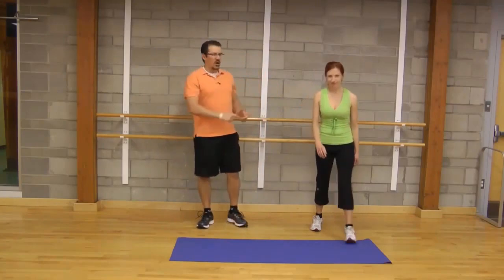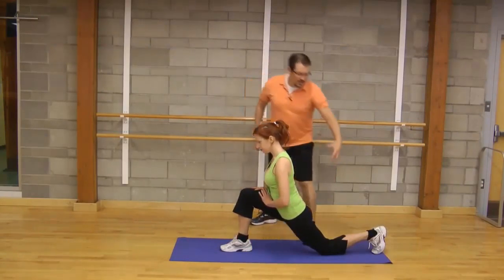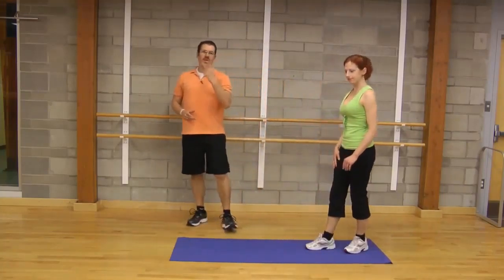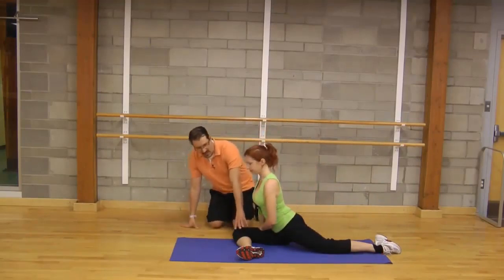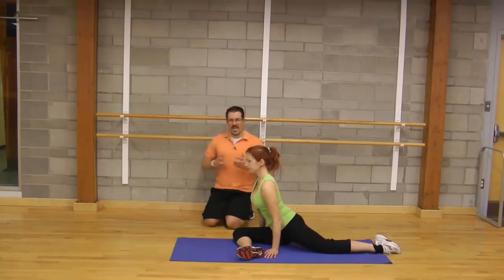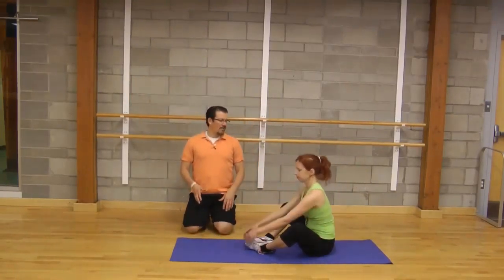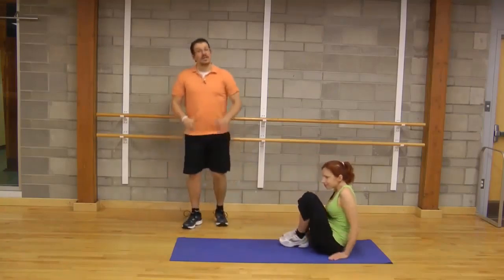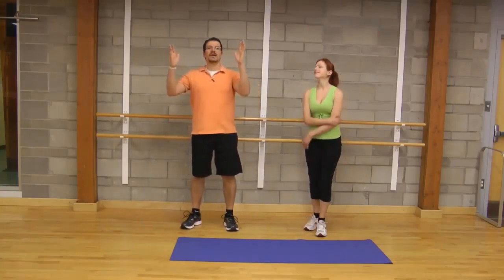Exercises Workout Strengthening for Hip Flexors Muscles Pain Weak Hurt Relief (3 Stretches To Help)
Exercises Workout Strengthening for Hip Flexors Muscles Pain Weak Hurt Relief

*THE SHOCKING WAYS THAT TIGHT HIPS ARE HOLDING YOU BACK…THAT YOU WON’T BELIEVE
*Here's the truth: Most people don’t realize the cause of their problems is tight hip flexors.
The impact the hips had on the whole body never occurred to me until I saw the effect of tight hip flexors had on the health and well-being of my wife after she gave birth.
It was only then that I truly understood the magnitude of the problem.
We're not just talking about a bit of soreness; tight hip flexors are the root cause of problems such as:
+Nagging joint pains in your legs, lower back, or hips
+Walking with discomfort
+Hips locking up
+Bad posture
+Trouble sleeping
+Sluggishness in day to day life
+High Anxiety
+Digestive problems
+Compromised Immune System
+Circulatory issues
+Loss of sexual performance
+Lack of Explosiveness in the gym or sports
+If any of these sound familiar to you, don't worry because you're not alone.

*Tight hip flexors affect nearly everybody, but few realize the impact on your whole body.
Again, everything flows through the hips.
Think of the hips as a barometer. The health and flexibility of your hip muscles are an indicator of the strength and health of your whole body.
AND AT THE VERY HEART OF THIS IS THE "HIDDEN" MOST POWERFUL SURVIVAL MUSCLE. WHEN THIS MUSCLE IS HEALTHY, WE ARE HEALTHY.